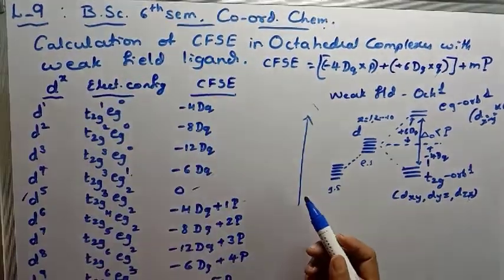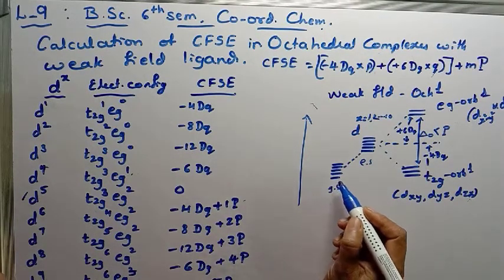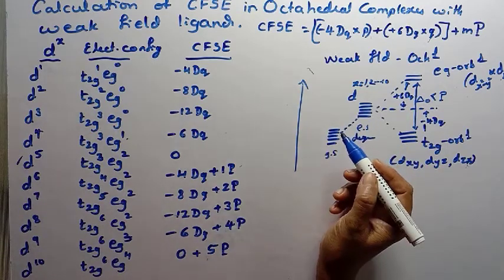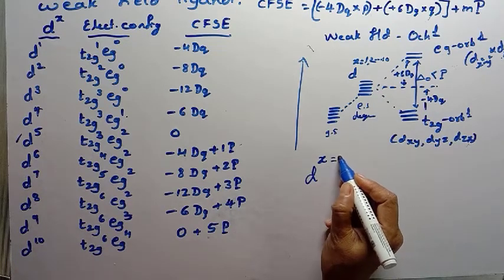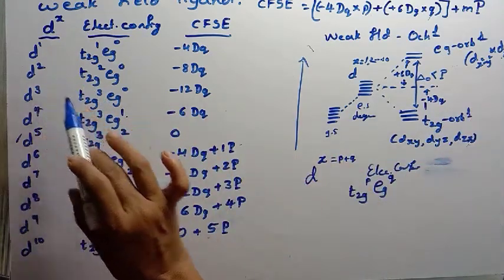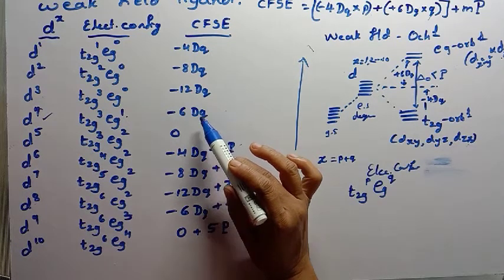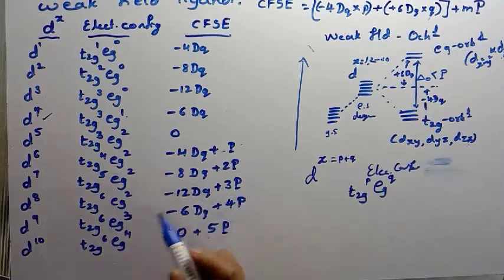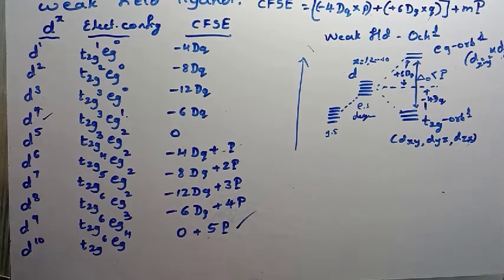Coordinate chemistry L-9